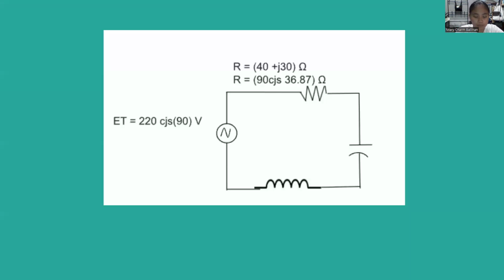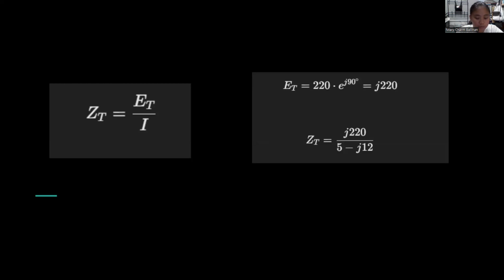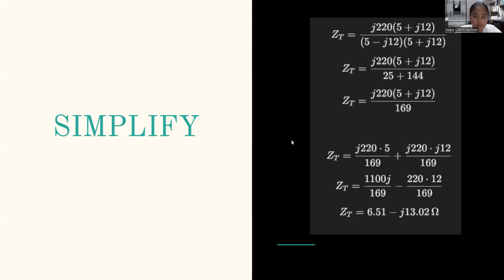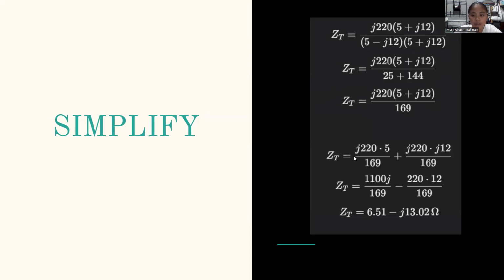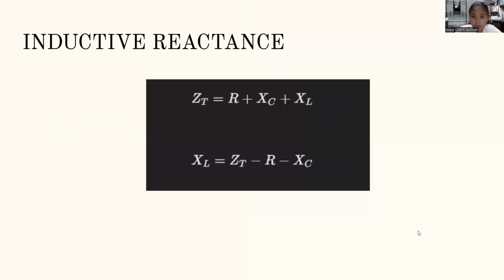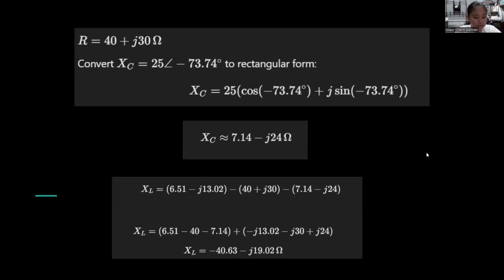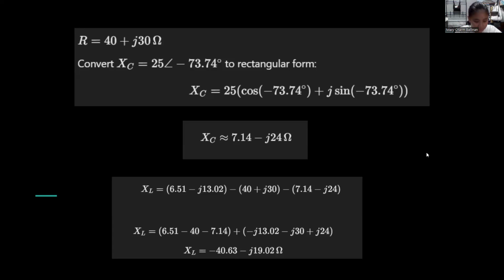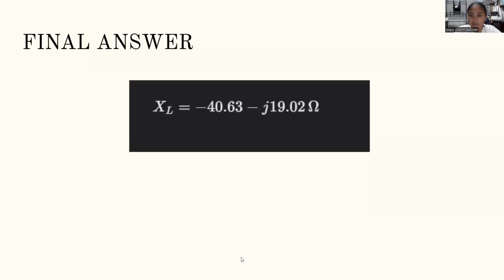BALLINAN FINALS PROJECT